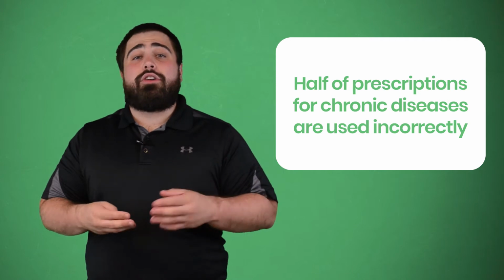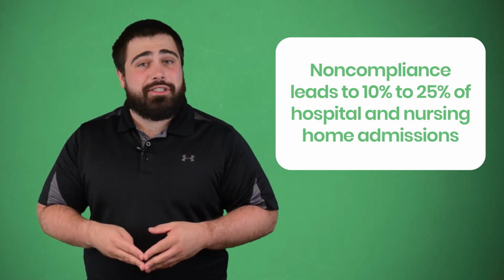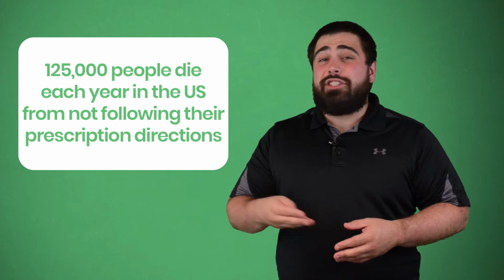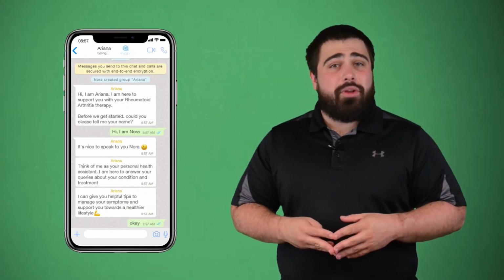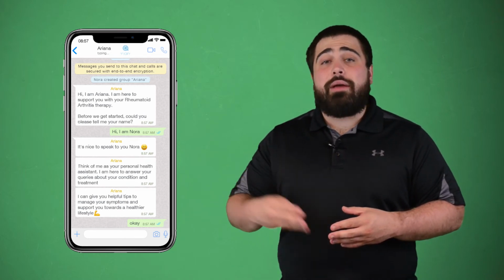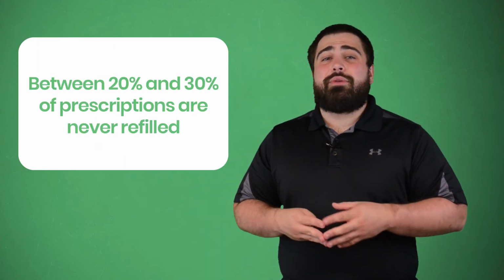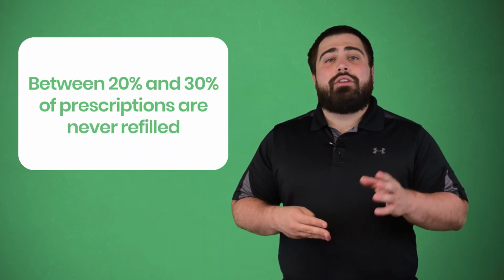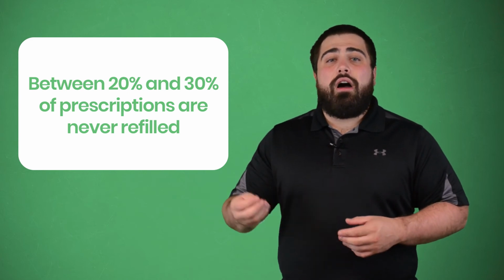Three Technologies That Help Patients Remember Their Prescription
If you go to the doctor because you have some kind of ailment, you’ll expect to receive some kind of treatment plan. When we’re ill, this treatment is often a prescription drug. Depending on the illness, you might need to take more than one medication. To make things even more complicated, each medicine has a different dosage. It’s possible to keep track of all of this, but it can get pretty confusing. We might forget to take our medicine altogether, or we’ll mix up the dosages or times that we need to take it.

This can be pretty dangerous. Half of prescriptions for chronic diseases are used incorrectly. This non-compliance leads to 10 to 25% of hospital and nursing home admissions. According to a Medical Care study, older patients who don’t take their prescribed medications were 76% more likely to experience a decline in health. Even worse, around one hundred twenty-five thousand people die each year in the US just because they didn’t follow their prescription directions.

Ultimately, it’s the patients’ responsibility to know how to follow their prescription directions. But if they forget or don’t understand the directions, this will lead to the problems that I just mentioned. Thankfully, there are technologies that can help prevent this.

The first technology is the chatbot named Florence. German entrepreneur David Hawig developed this online health assistant to remind patients about taking their prescriptions. Users simply enter their medicine’s name, quantity, and time they have to take it. This motivates them to adhere to their treatment plan. Since its initial launch, Florence now has many other capabilities. Its most popular feature is still its reminder system, but it also tracks users’ health and helps them reach their goals. It even includes disease information and finds locations of doctors or pharmacies.

Ariana is another chatbot that takes a similar approach to Florence. Ariana’s user base is exclusive. It’s only accessible to users who are officially diagnosed in order to keep user-abuse to a minimum. The medical content on the platform is “prescribed.” Ariana is distributed by partnerships with pharmaceutical companies. This means that a lot of the conversations with the bot aligns with medicine that the technology supports. But this chatbot has some lines that it won’t cross. For example, if the user begins describing symptoms that they’re having, Ariana encourages them to call a patient support hotline.

The final technology I have for you is an app that users can download on their smartphones and devices. Medisafe allows users to input their prescription information so they receive reminders when to take their pills. This keeps them from forgetting so that they’ll always stay on a consistent schedule. Users can share reports with their healthcare providers so that doctors and nurses can track their progress.

This lets the doctor know if the patient is following directions correctly. If not, the health professionals will see this so they can reach out to the patient and better educate them. The app also reminds patients when they need to refill their prescription. Between 20 and 30% of prescriptions are never refilled, so this helps reduce the forgetfulness of this treatment step too. Medisafe even offers coupons and discounts which is helpful for those who don’t want to fill a prescription because of the cost.

One of the main reasons for nonadherence is that patients forget to take their medicine. 60% of respondents said that they skipped a dose because of forgetfulness. They might also forget their prescription instructions, such as the dosage amount or that they need to refill it. The problem with this is that when people forget, they might try to self-correct the mistake. But this leads patients to taking the drug as it wasn’t intended. Luckily, there are healthcare apps and chatbots that improve medication adherence.